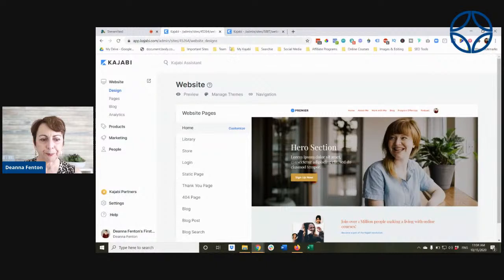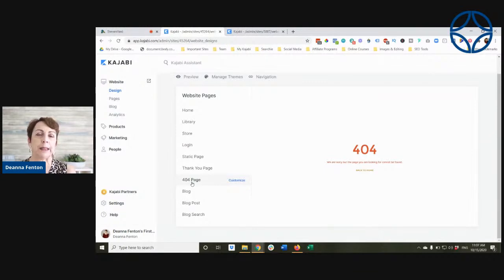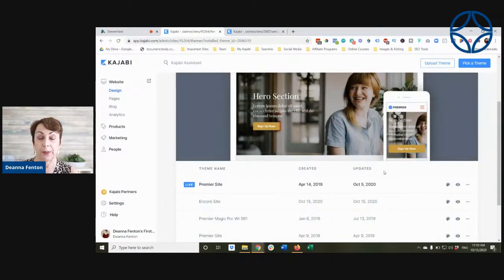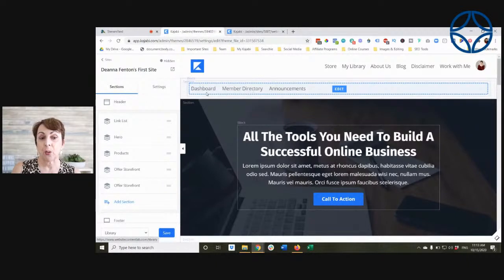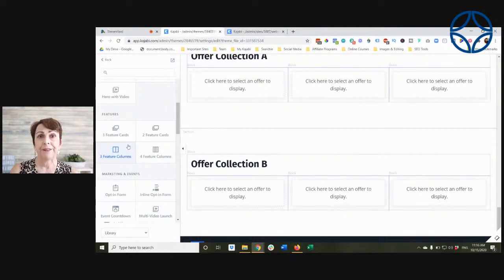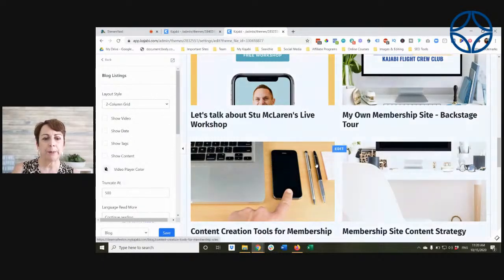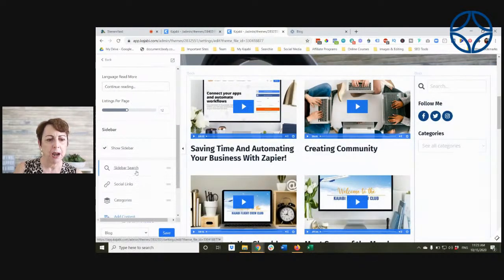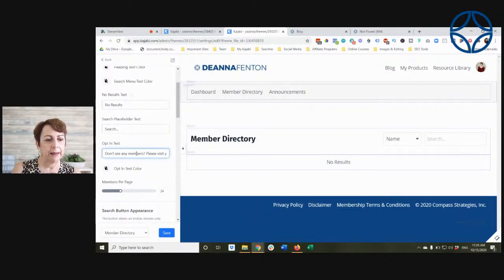Wanna sneak peek? Kajabi Encore beta review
For quite a while, most Kajabi site owners bemoaned the fact that the pages located under "Website - Design" were truly lacking the flexibility to customize them. Well, now the Encore beta is available to some and will soon be released to everyone.

So, what's different about using the Encore theme for your home page, Blog, Library, Store, etc? Join me on Thursday at 11 am Pacific time to see if all first hand!